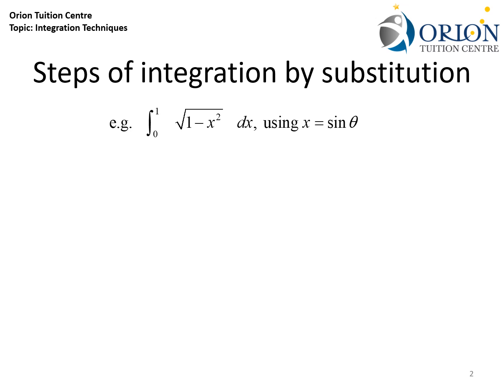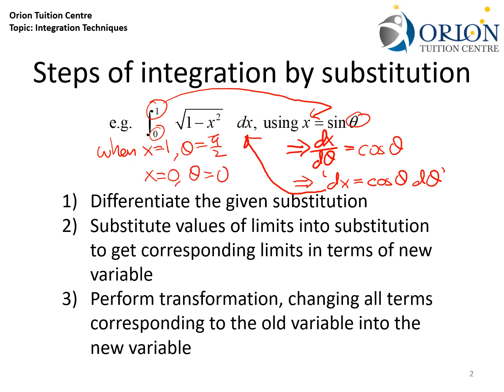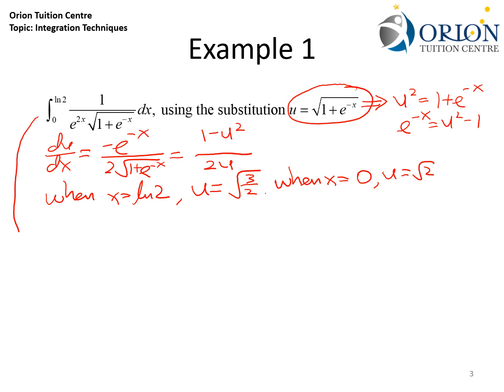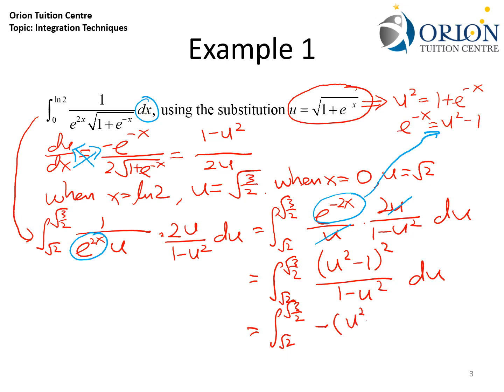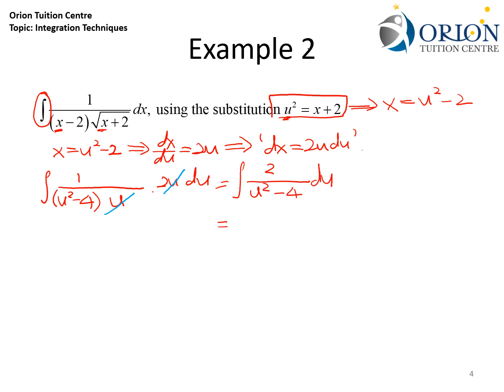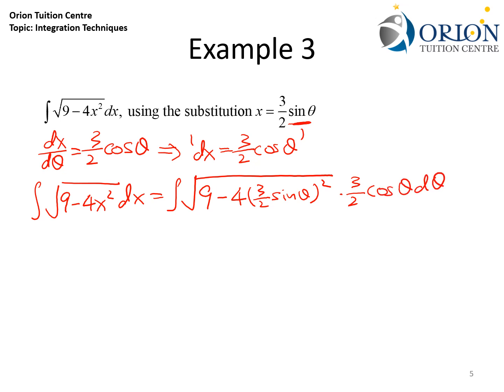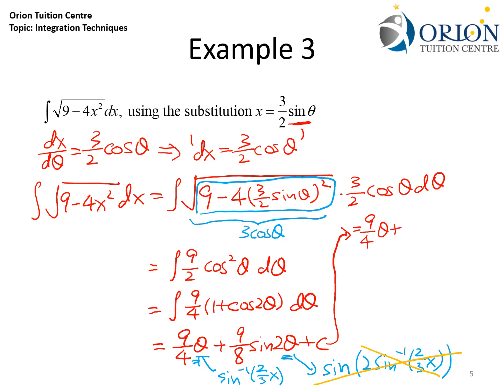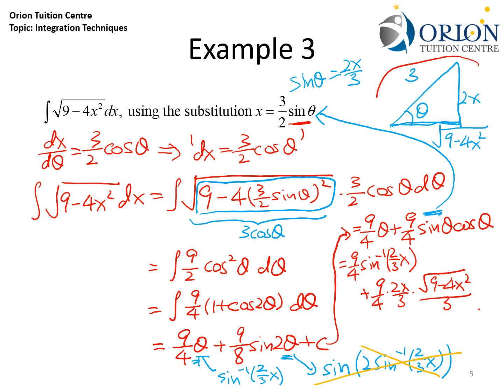Integration techniques 5 - H2 Maths 9758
Integration 5: Integration by substitution - H2 Maths 9758